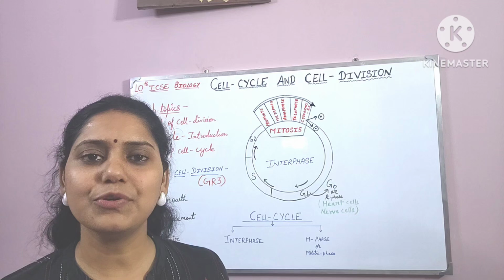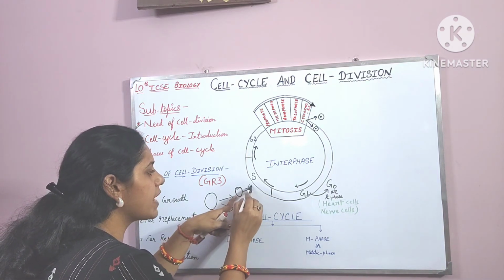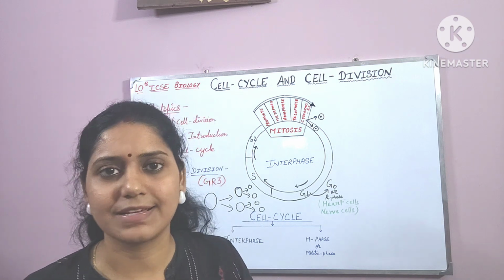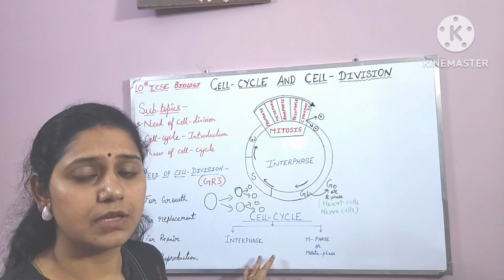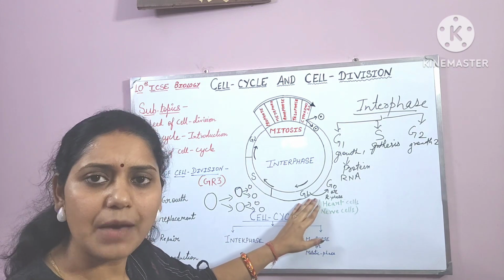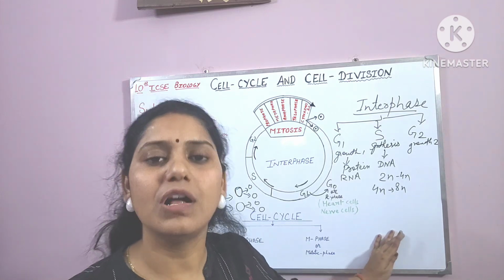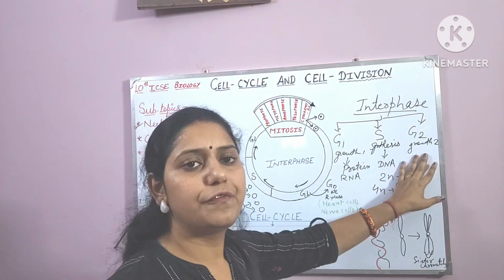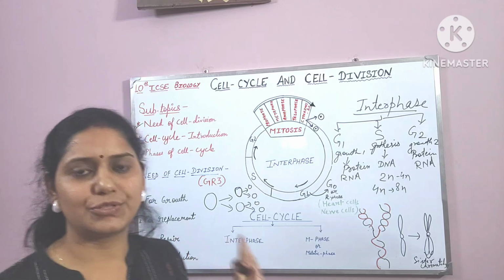CELL CYCLE @ BIOZONE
Hi everyone. On this channel you will get videos related to 10th ICSE BIOLOGY, Chapter wise explanation,  MCQs , application based board questions and their solution.